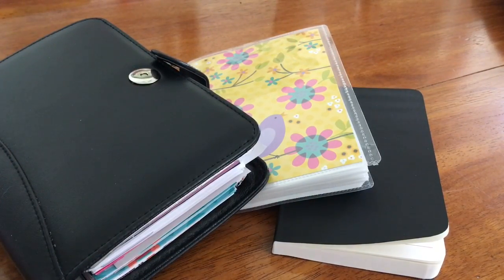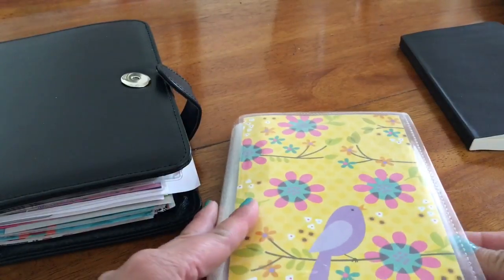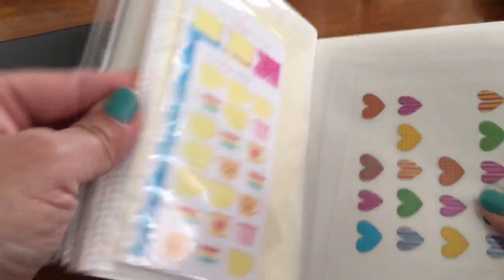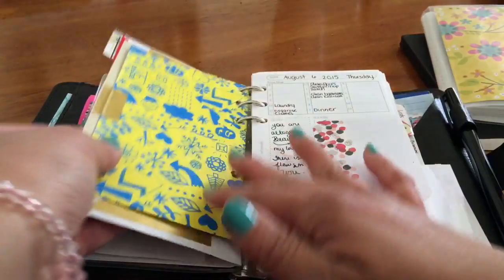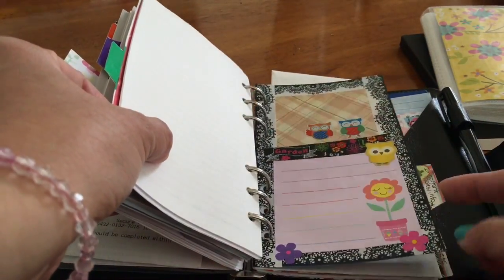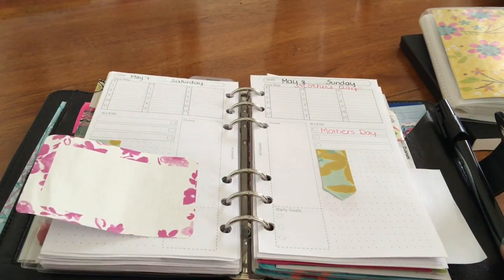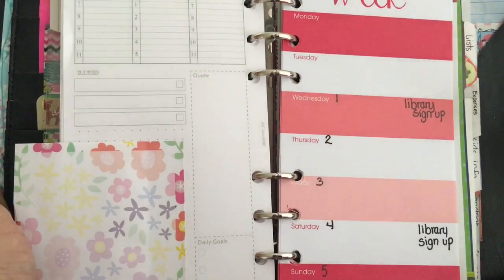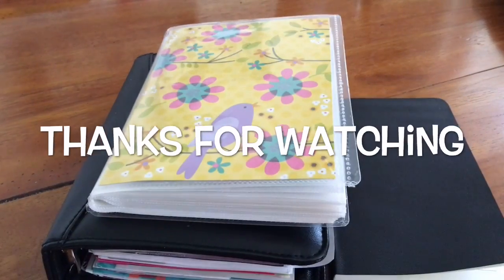My Cheap Old Planner and other things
This planner is so old. I know it looks new, I haven't used it in a long time and I am very careful with some of my things. This is my cheap planner too. As a stay at home mom I am using things I have instead of buying things. one day I will treat myself..in the mean time this will do for me.